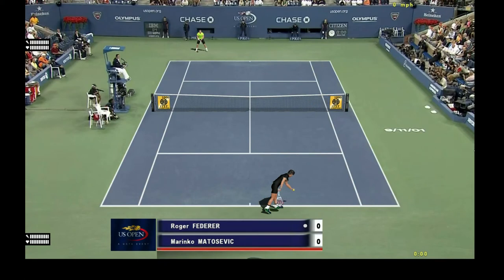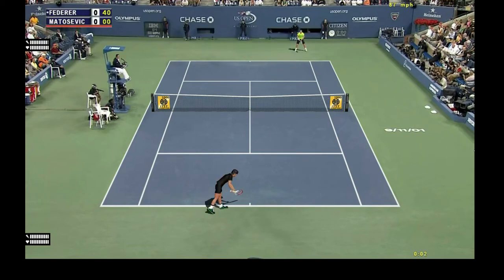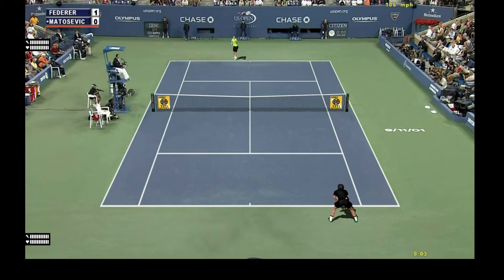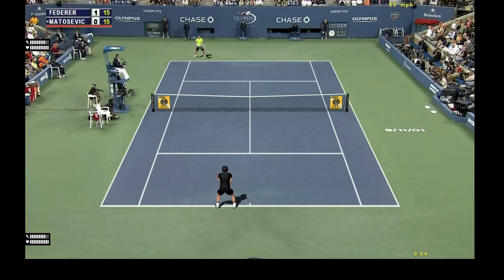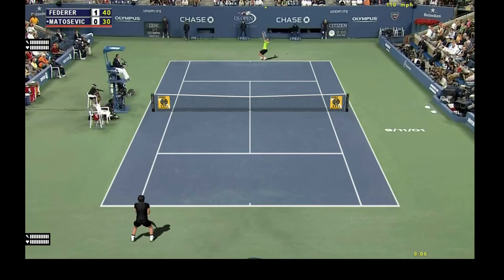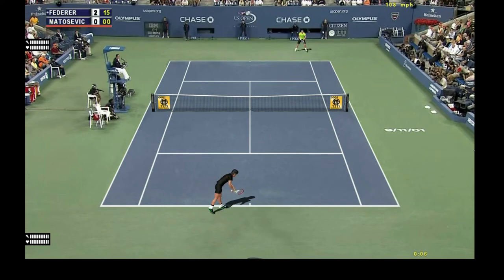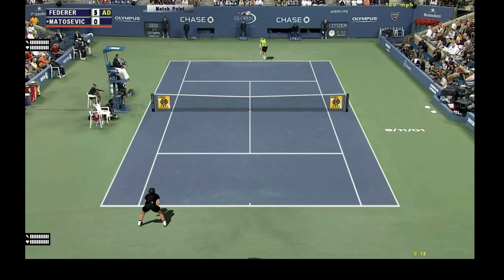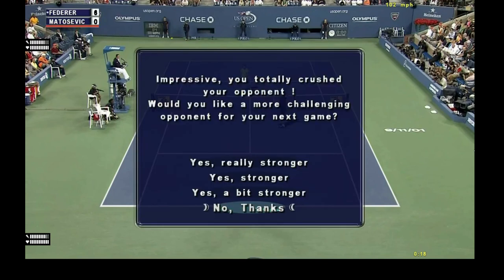Road to US Open pt.1 - Federer Matosevic - Tennis Elbow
Following Federer's route through the US Open 2014 in Tennis Elbow (using ITST patch).